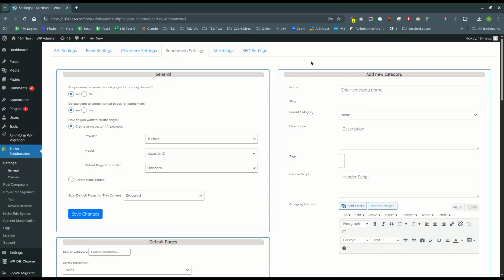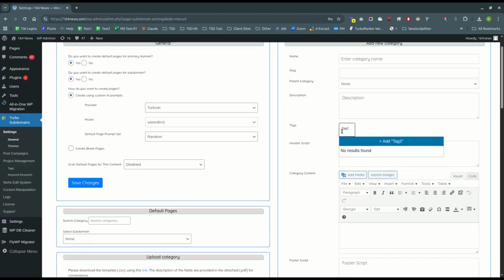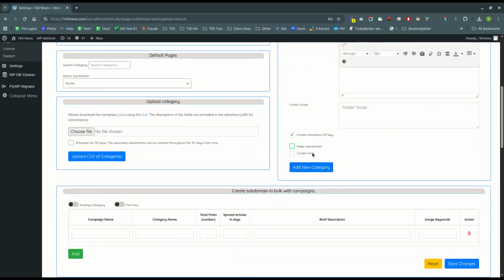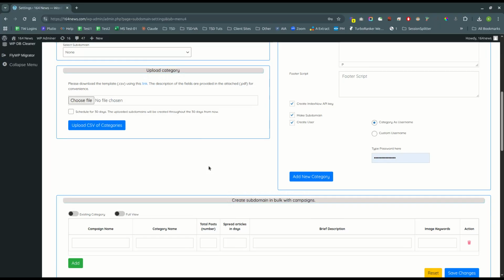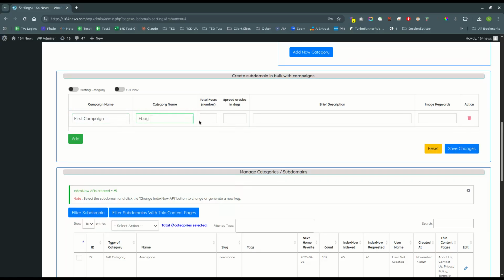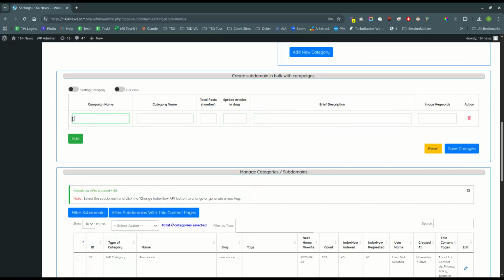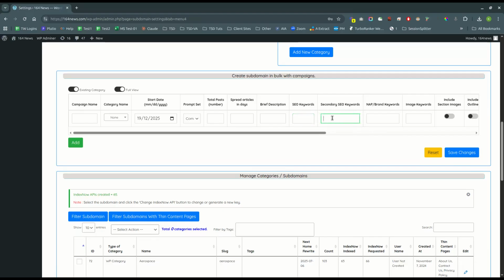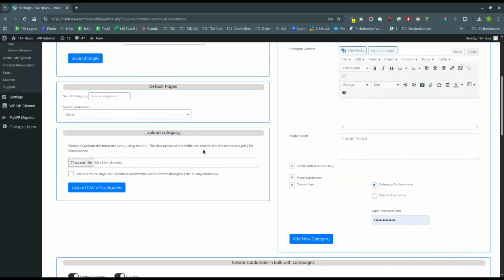Turbosubdomains 2026 Tutorial- General Settings-Subdomain Settings_subdomain creation.